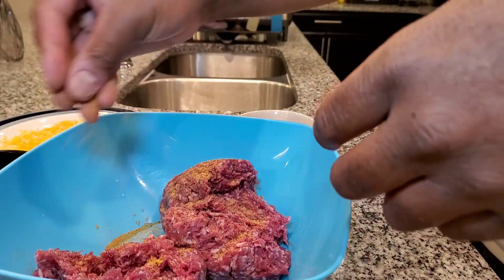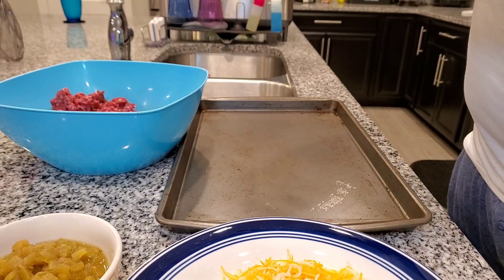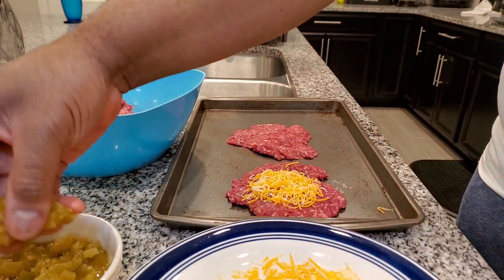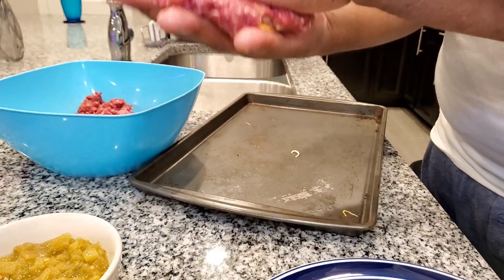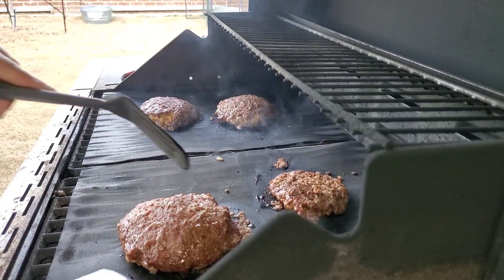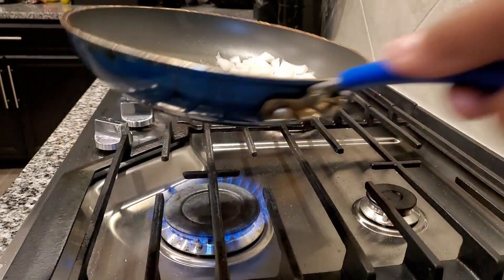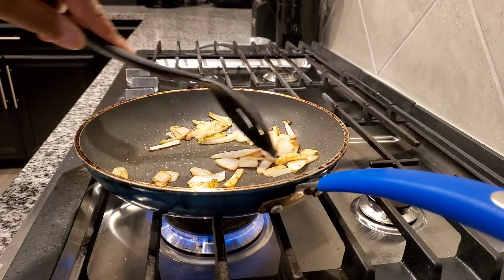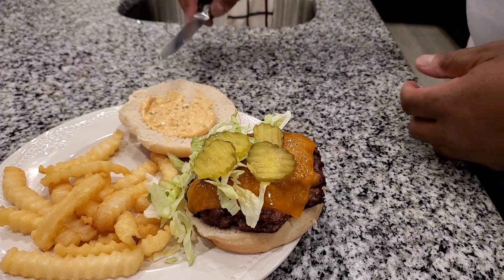Stuffed hamburger will be a game changer!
Welcome to A Taste of Flavor, today you cook with us! Find out how to make a Juicy Stuffed Hamburger with me and all ingredients you will use.
How to Make a Green Chile & Cheese Stuffed Burger in 5 Minutes || A Taste Of Flavor

Ingredients
1.5 Lbs Ground Beef
1 Teaspoon Seasoned Salt
1 Teaspoon Black Pepper
Shreeded Cheddar Cheese
1 4 oz can Green Chiles
1/4 Onion Sautéed
Sliced Cheddar Cheese
Lettuce Optional
Pickle Optional
Mustard Optional
Mayo Optional
Ketchup Optional

hamburger recipe
make a green chicken burger
green chile burger
How to Make a Green Chile burger
stuffed burgers
stuffed burger recipe
cheese stuffed burgers recipe
best burger recipe
cheese stuffed burger patty
cheese stuffed burgers on grill
green chile cheese burger in 5 minutes
green chile cheeseburger